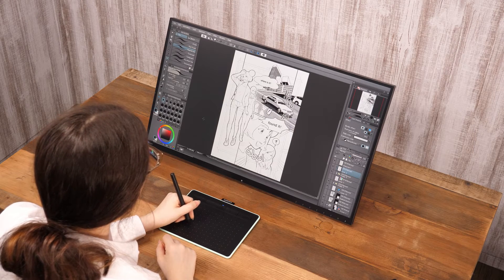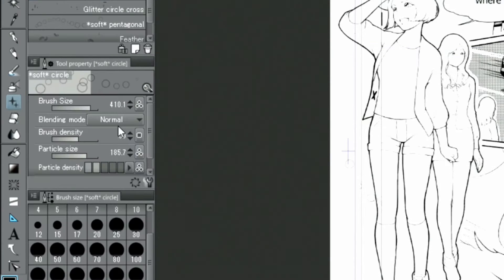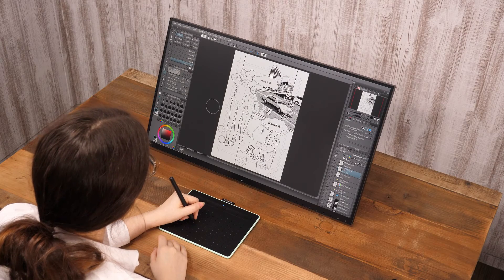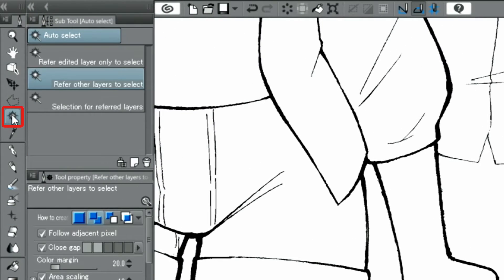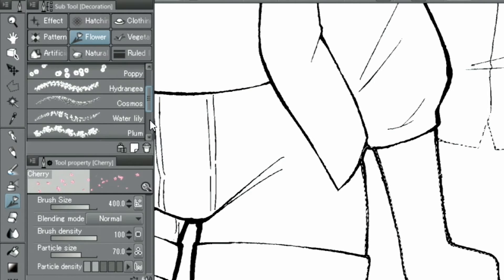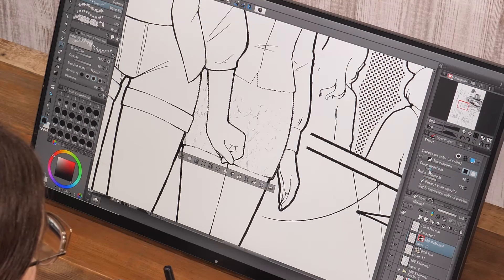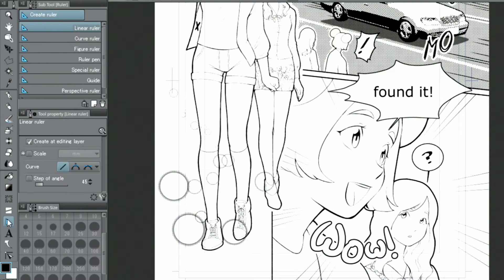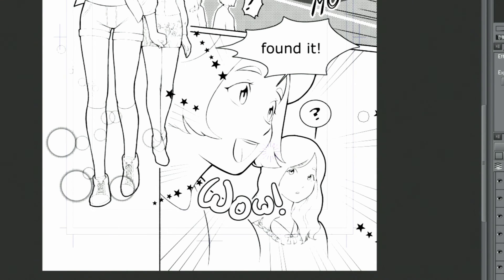Let’s create a manga : Decoration brushes|CLIP STUDIO PAINT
In this lesson, screen tones and patterns are added using the decoration brush.

マンガを描いてみよう : デコレーションブラシ
デコレーションブラシを使って、トーンや図柄を入れていきます。